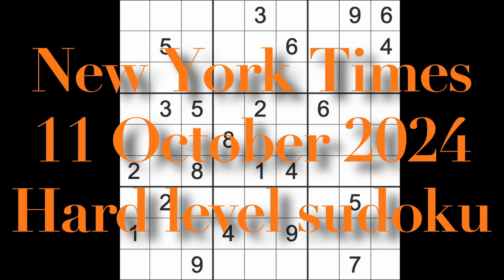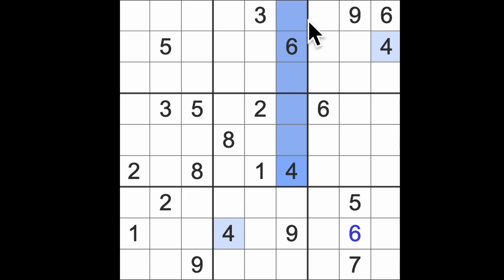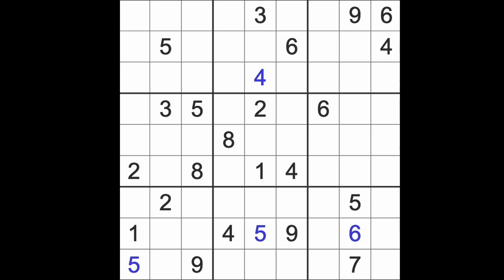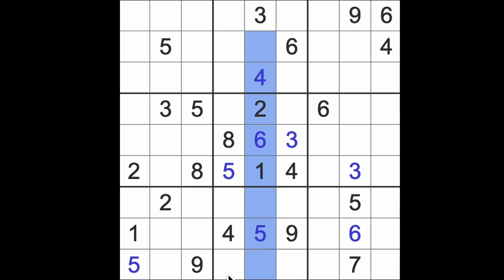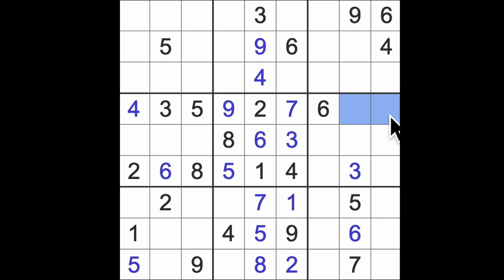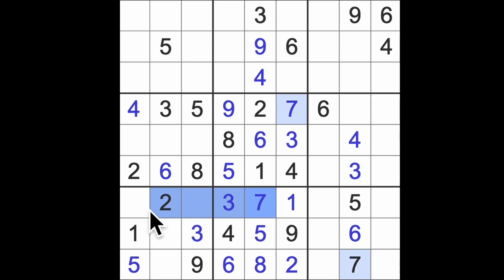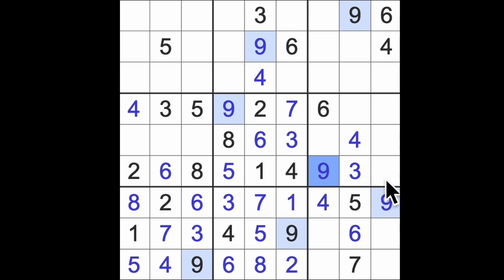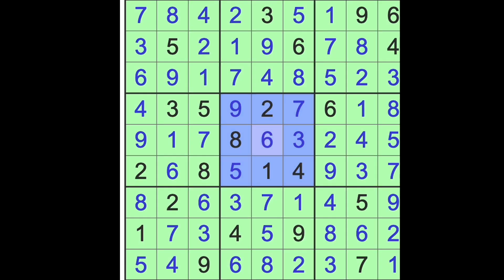Sudoku solution – New York Times 11 October 2024 Hard level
I used the solver on the website to play this game.